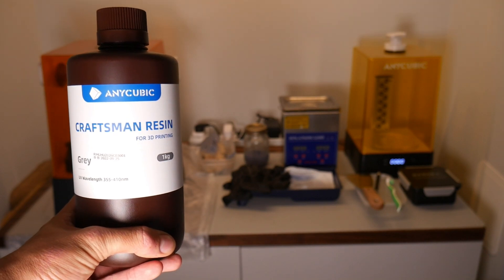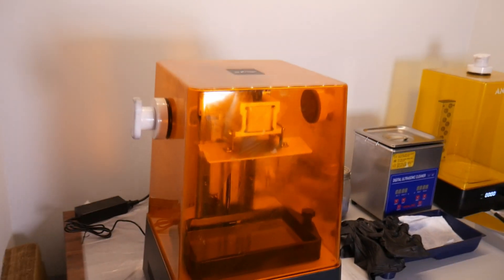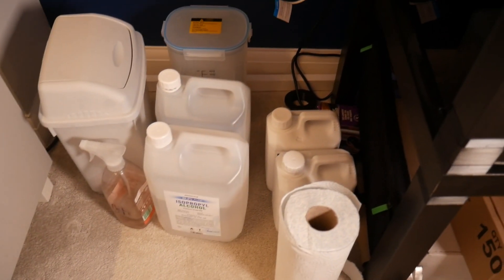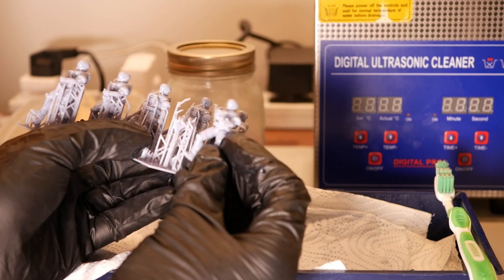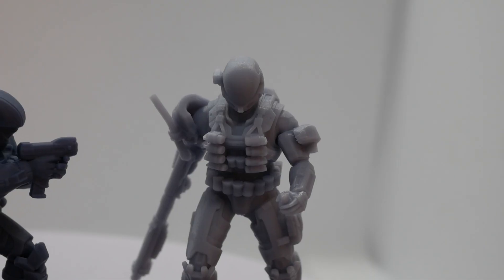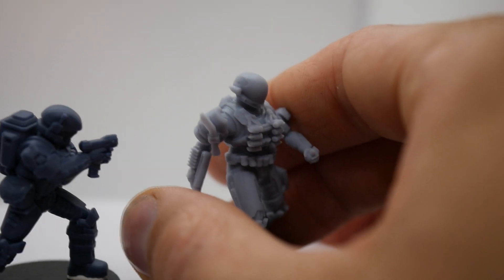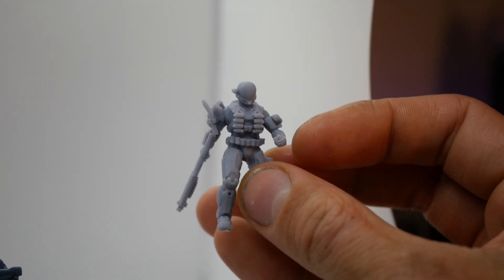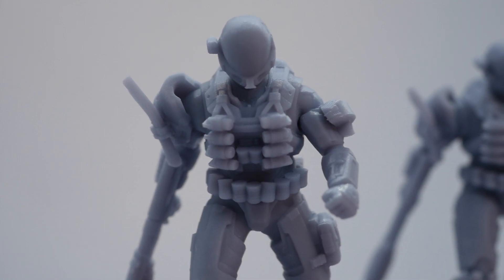Anycubic Craftsmen Grey Resin First Print & Mini Review ft-Sonic Mini 8k Resin Printer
My first test print using the Anycubic Craftsmen grey resin, this is a fantastic resin for the price coming in at £16 on Ebay for 1kg, This is my first test print and mini review.

Printer: Phrozen Sonic Mini 8k

Lychee Print Settings :

BURN IN LAYERS _
number of layers - 6
Exposure Time - 30s
Transition Layer Count - 3
Light off Delay - 0 s
Lift Distance - 8mm
Lift Speed - 65mm
Retract Speed - 150mm

NORMAL LAYERS
Layer Thickness 30um
Exposure Time - 4
Lift Distance - 8mm
Lift Speed 50mm
Retract Speed - 100mm
Light off Delay - 0

Equipment List:
Phrozen Sonic Mini 8K
Ultrasonic Cleaner
Anycubic Wash and Cure Station
Levoit Air Purifier
Misc Tools
Hobby Knife
Metal Scraper
99% IPA
Baby Window Blackout Blind
Paper Towels
Paint tray